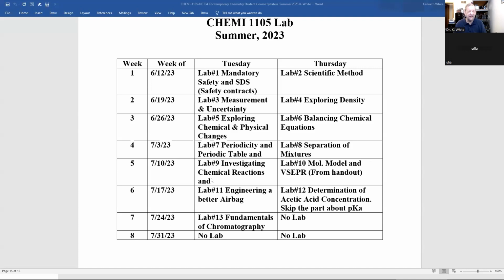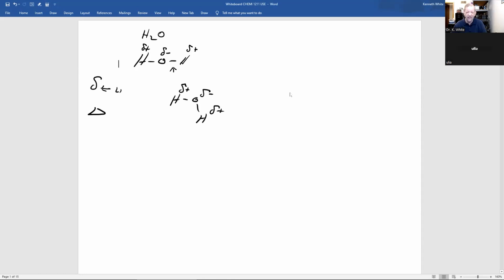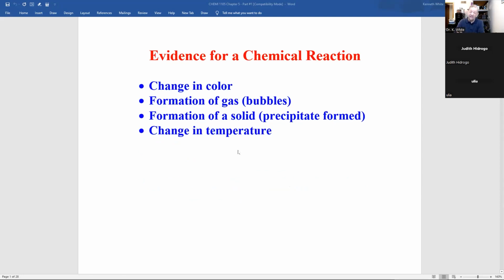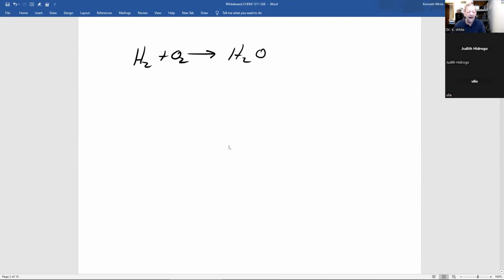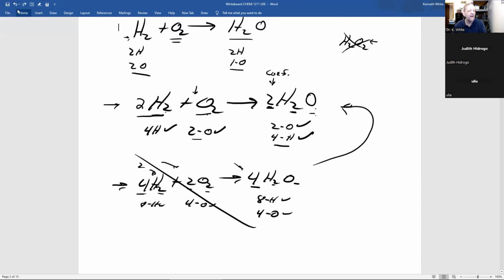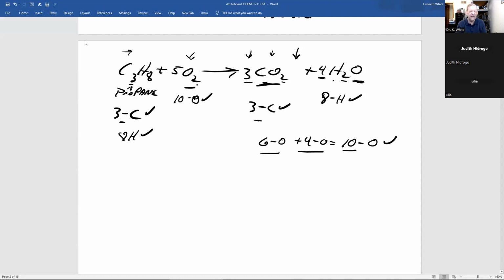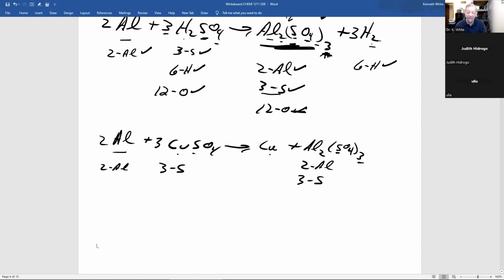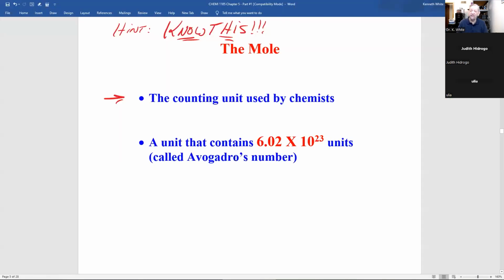20230628 CHEMI 1105 Zoom Meeting Week #3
Topics: test #1 announcement, lab selfies, test anxiety reduction video, shapes of molecules, VSEPR theory, electronegativity, electronegativity of elements, hydrogen bonding, hydrogen bonding of water, chemical reaction, four signs of a chemical reaction, chemical equation, reactants, products, balanced chemical equation, Dr. White’s tips on balancing chemical equations, even odd tip, balancing chemical equations practice time, the mole